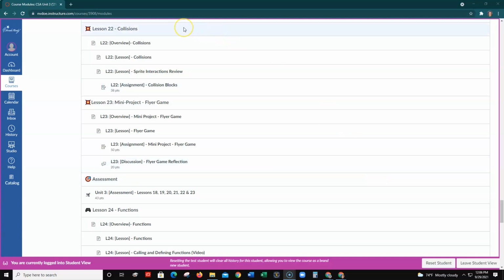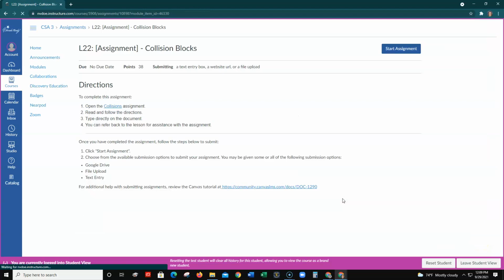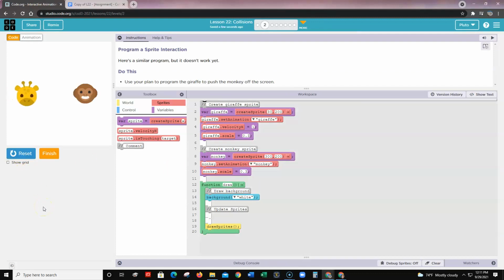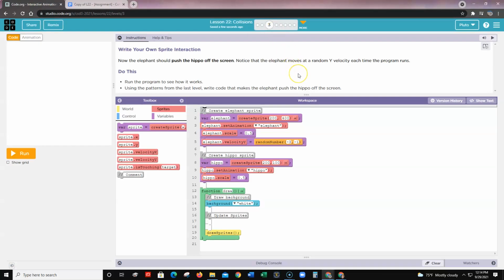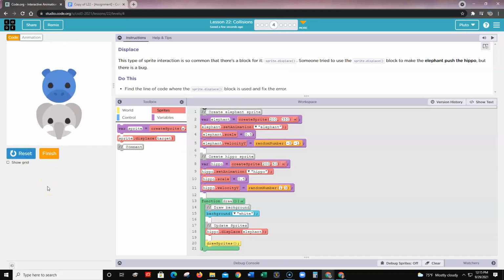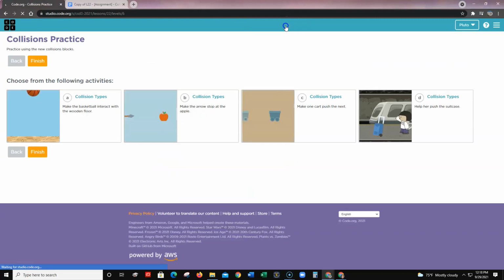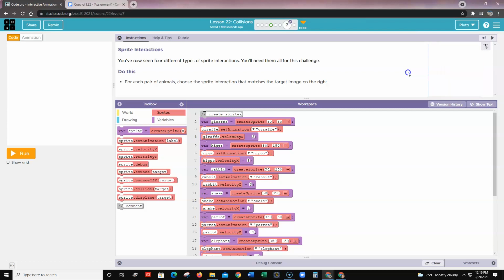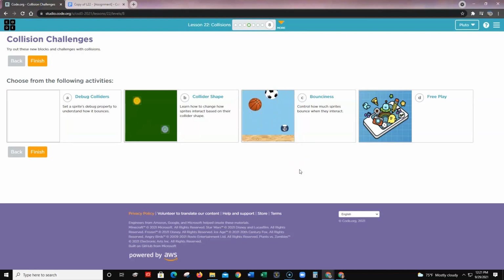Unit 3 Lesson 22: Collisions